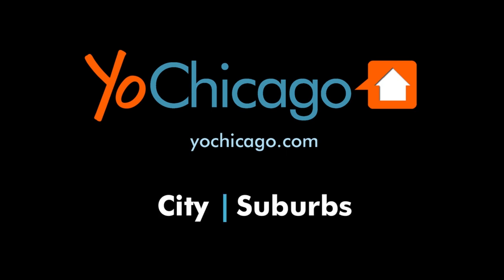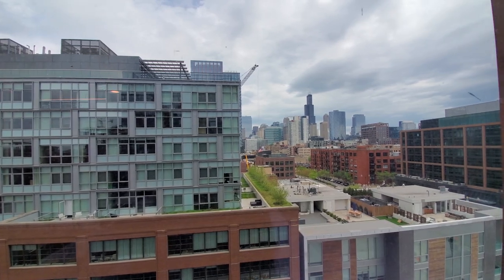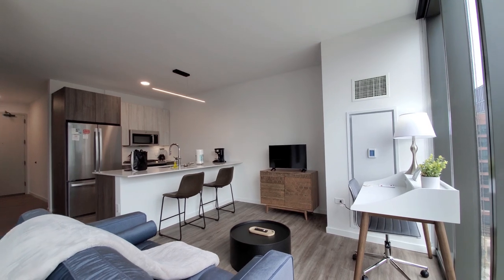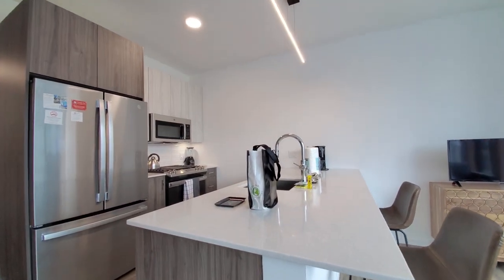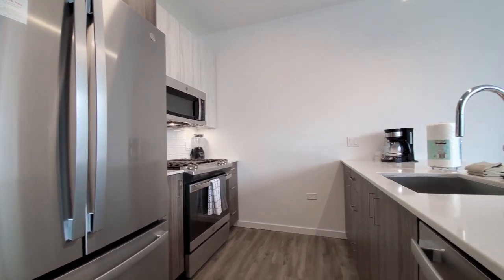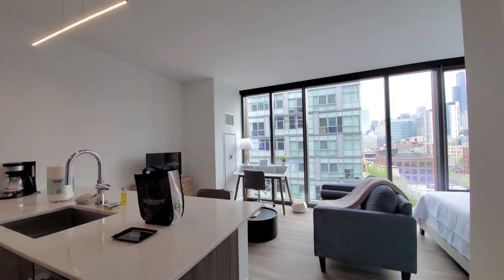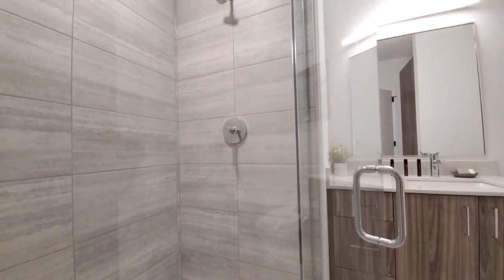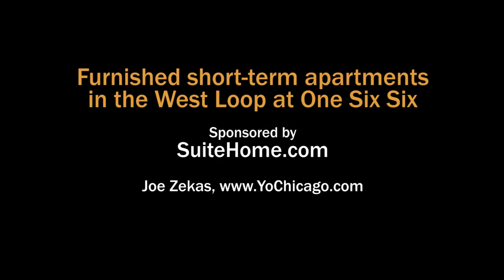A furnished West Loop studio #907 at the new One Six Six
Suite Home apartments at One Six Six have upscale finishes and in-unit washer / dryers. They're set up with everything you need to feel at home, and hotel-like services to ensure your comfort. It's a suite deal.

One Six Six is pet-friendly and has 24/7 door staff. Amenities include a well-equipped fitness center, an outdoor pool deck, co-working space, resident lounges with a demo kitchen and a gaming area, and a sky garden.

Join YoChicago in this sponsored video for a narrated tour of one of the apartments and a brief look at the location and building amenities.